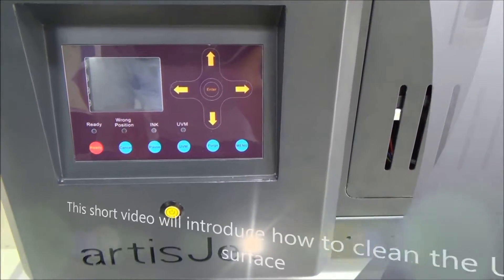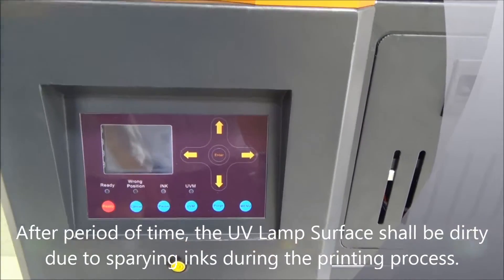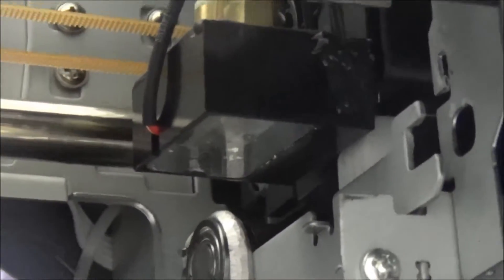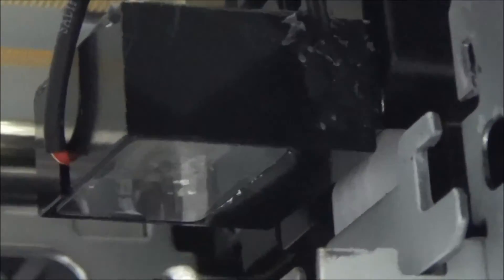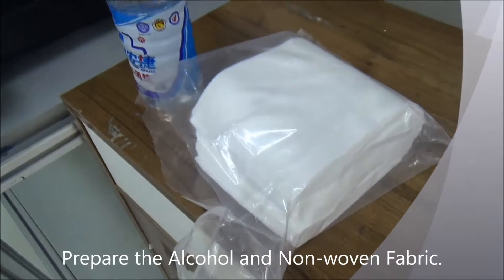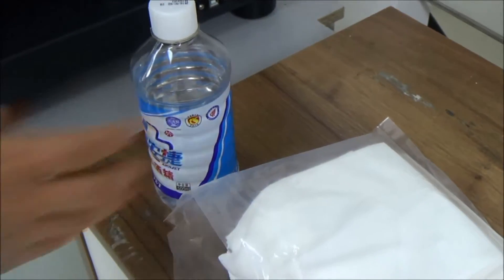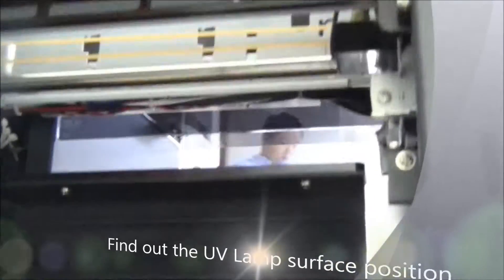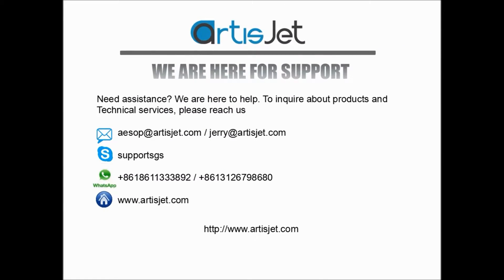SS TF U2100 MR 0002 How to clean the Mirror Surface of the UV Lamp